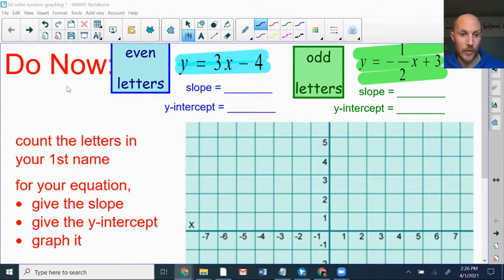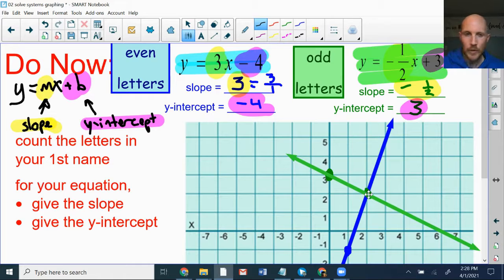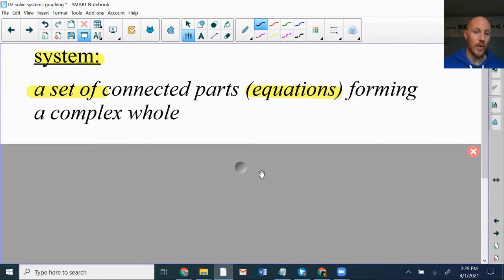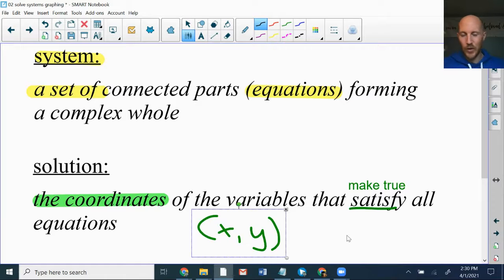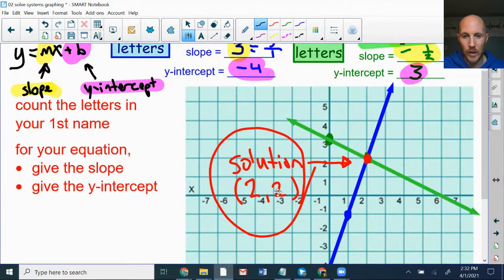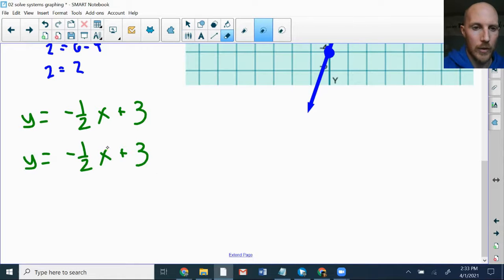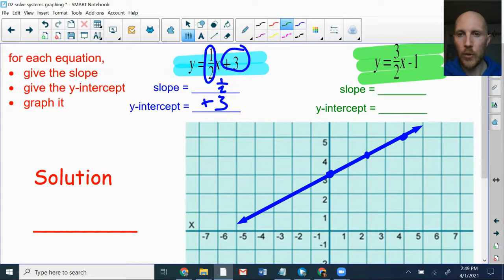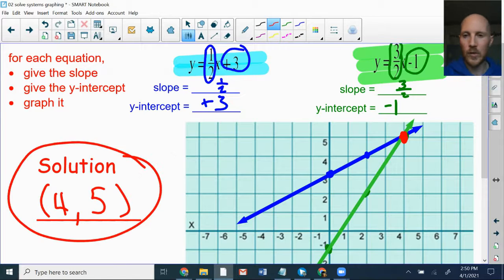Solve a System by Graphing 1